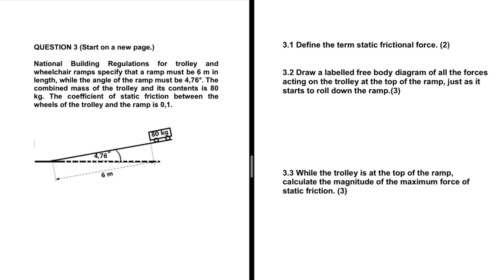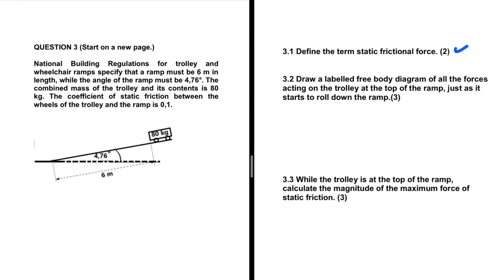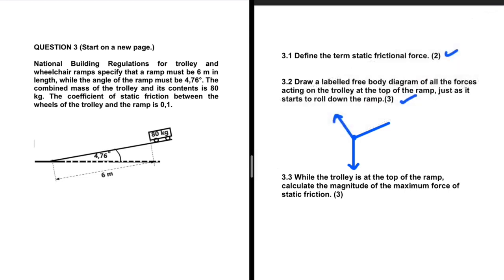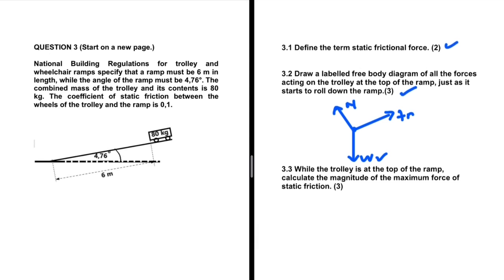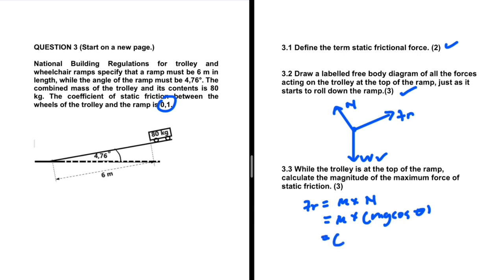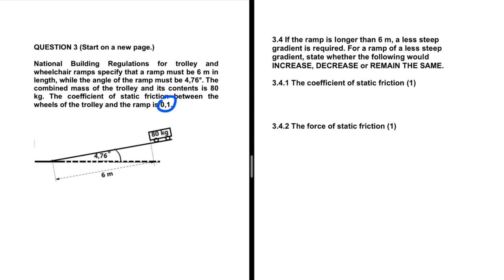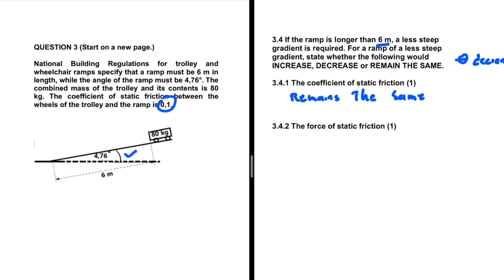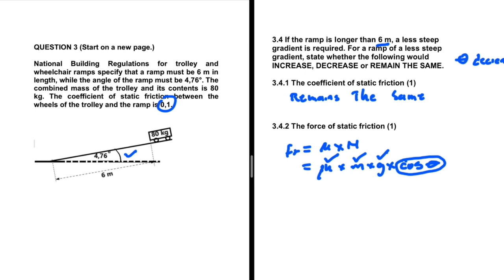Newton's Laws of Motion Grade 11 Physics November 2023